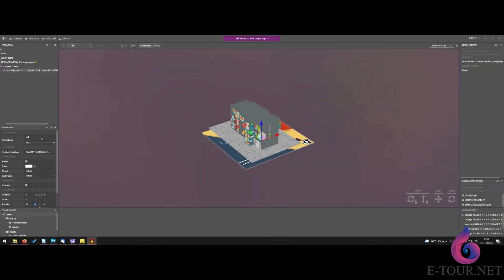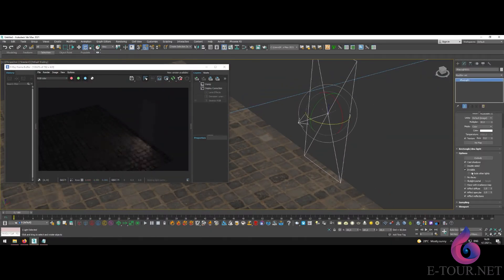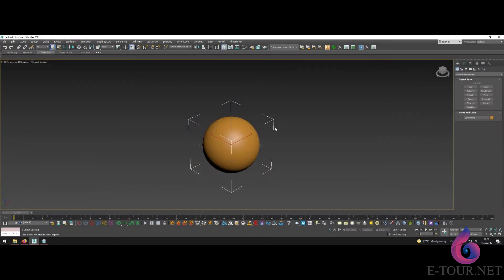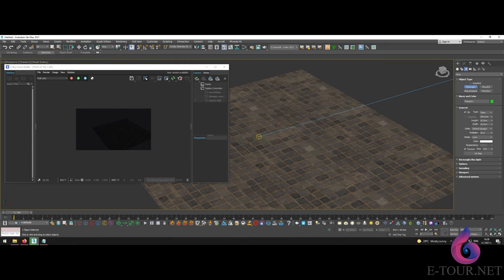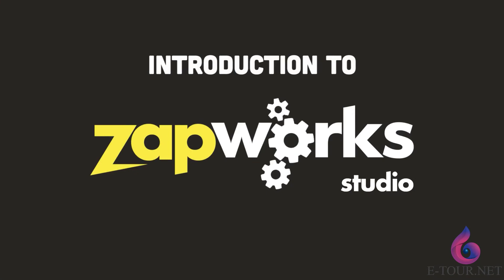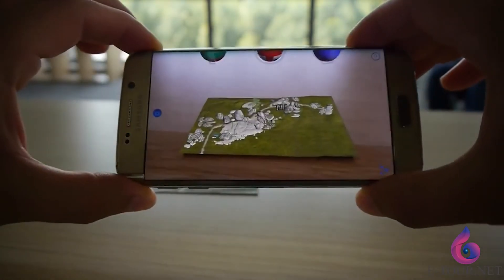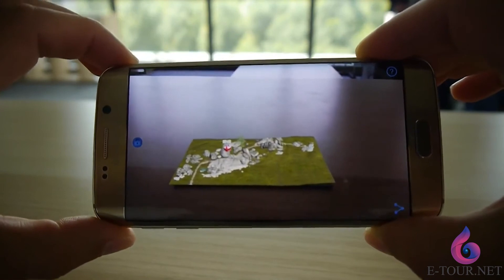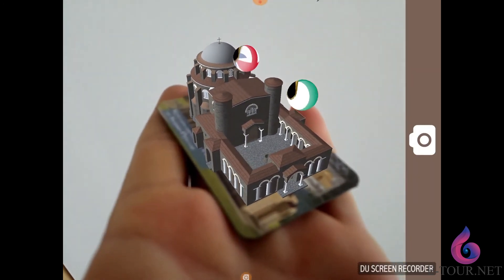Video 0 ENG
I will now show you the basic tools of 3D modeling, Augmented reality softuer and Photogrametry software!